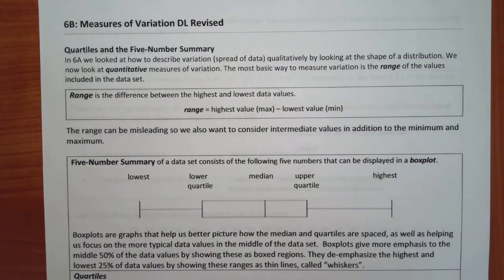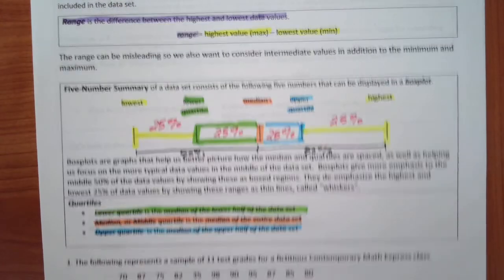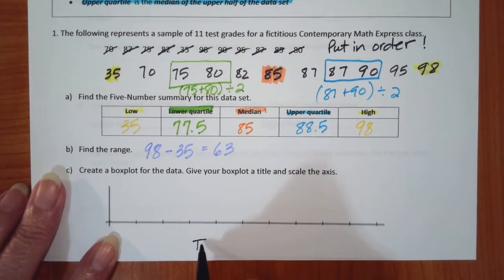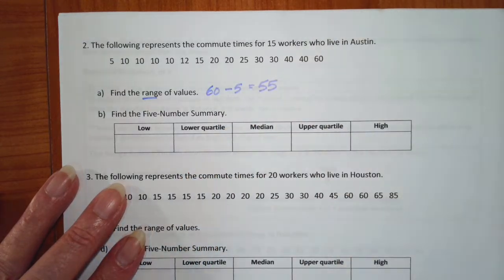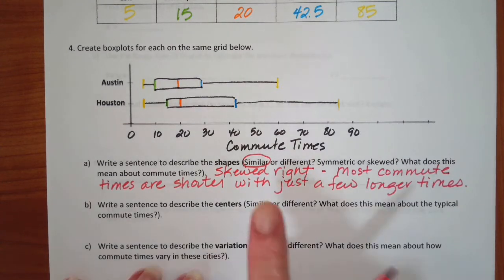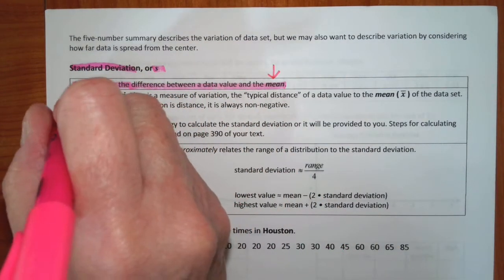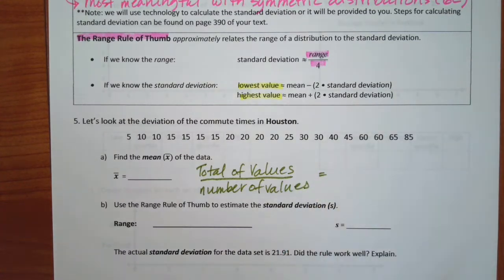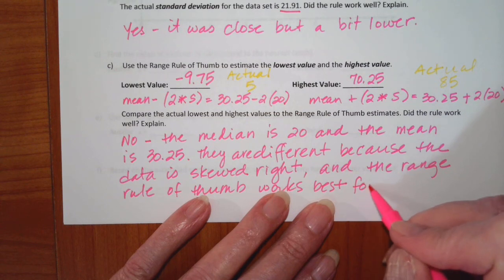6B DL revised part 1